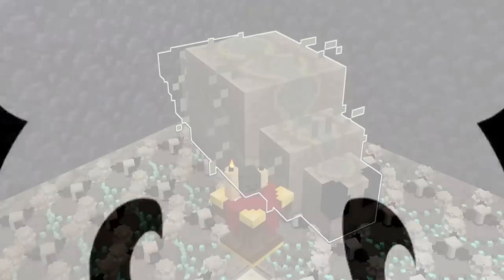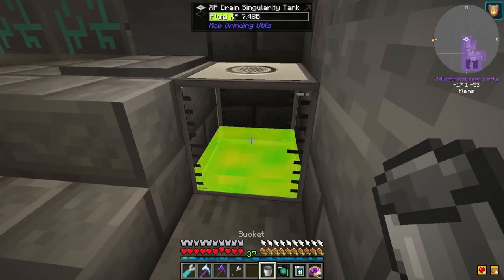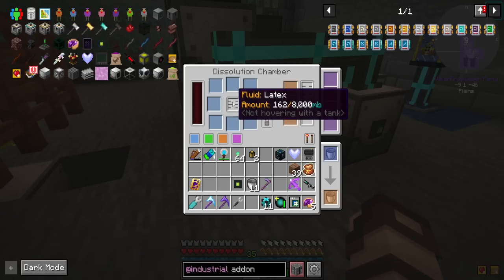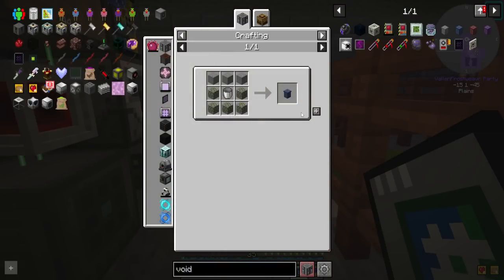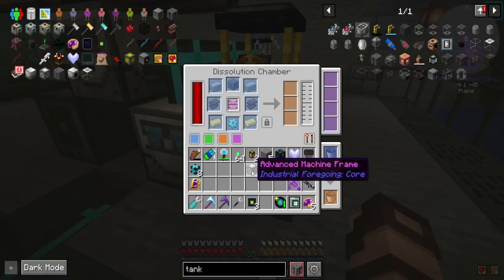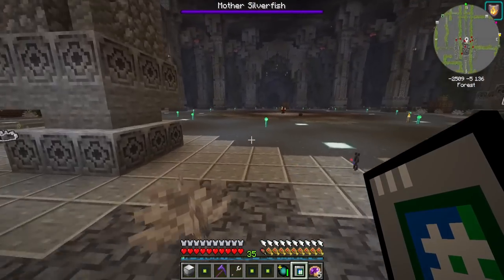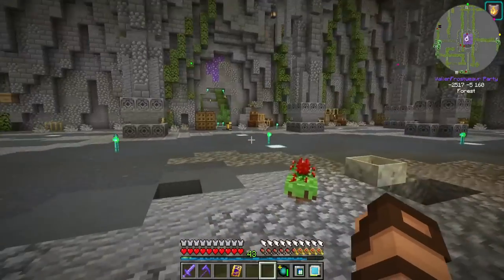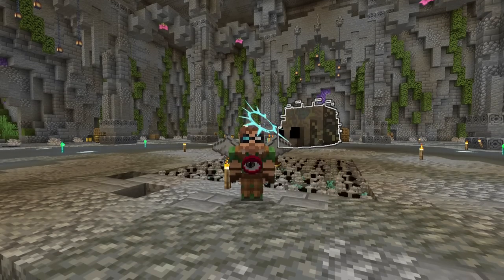20 Let's Play StoneBlock 3 - Mob culling!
StoneBlock 3 is a modpack you can get off the FTB launcher that brings the old FTB style packs to a more modern version. It has loot bags, chance cubes, and automation galore to get to a ridiculus amount of item wealth in an attempt to unlock creative items and fill out the quest chains.

You will need to install the FTB Launcher and search for StoneBlock 3 to install this pack. It is not available on Curseforge to download via other launchers. :(

0:00 Steps to make Pink Slime
3:05 XP Drain
4:10 Nutritious Chicken Feed & Delightful Dirt
6:00 Mob Slaughter Factory & Upgrading
9:40 Overflow & Void Trash Can
15:40 Stasis Chamber
19:00 Damage testing
21:45 Mob Masher FTW?